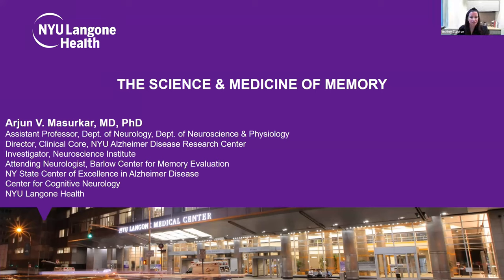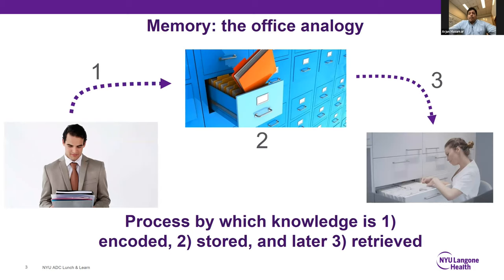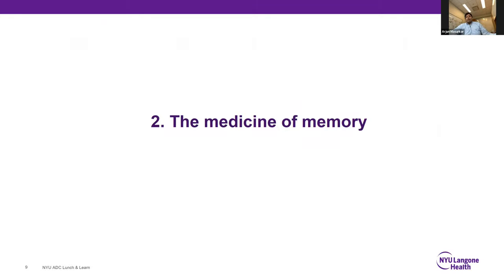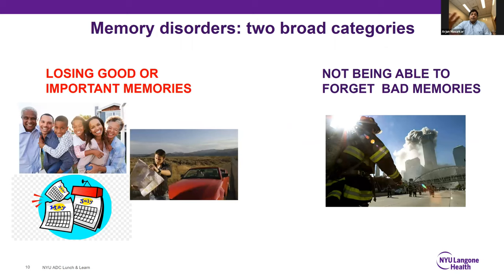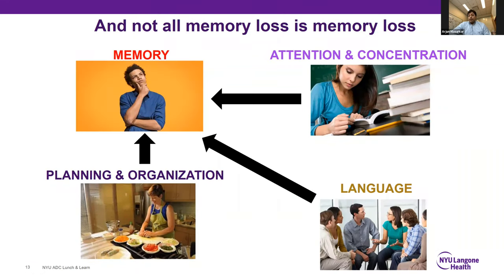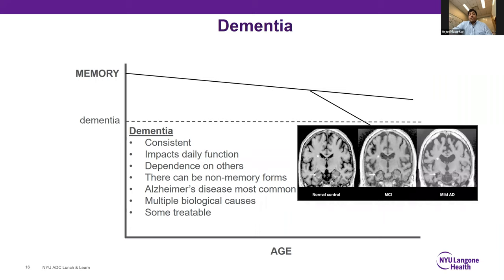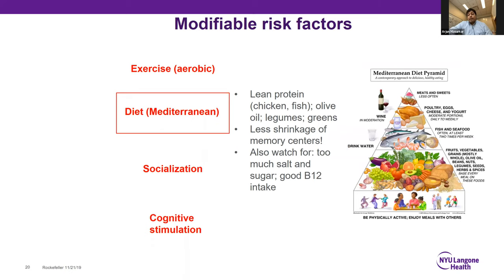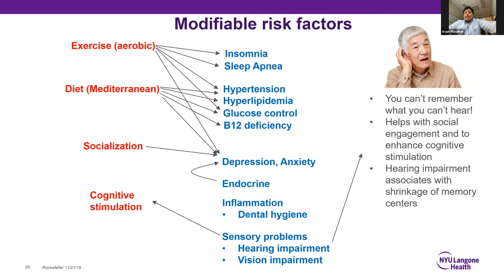The Science and Medicine of Memory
Learn at Home Series Seminar hosted by NYU ADRC.